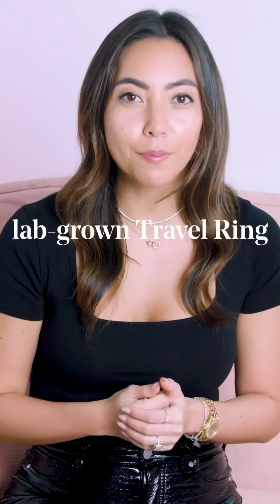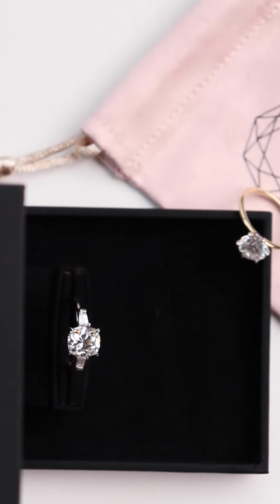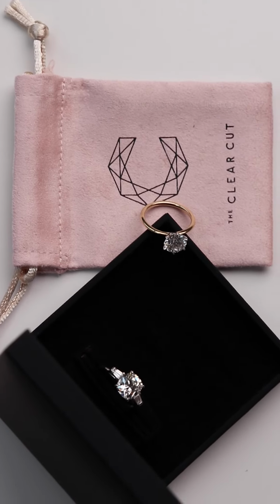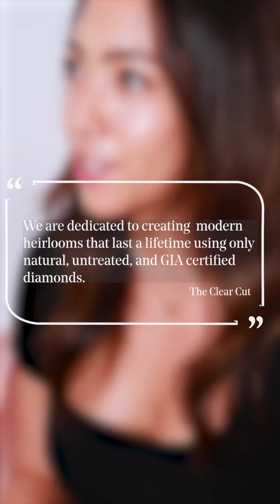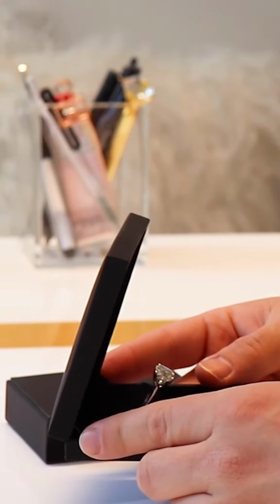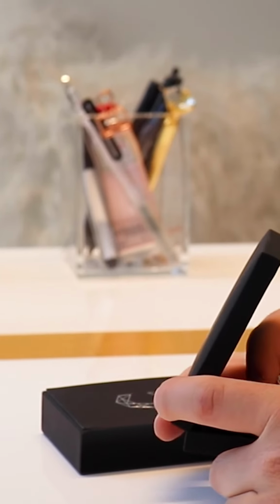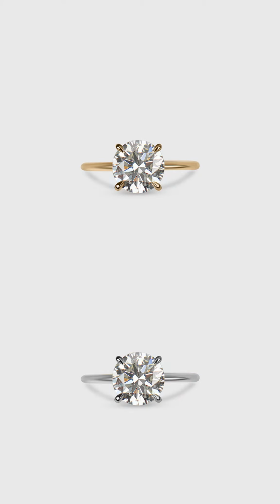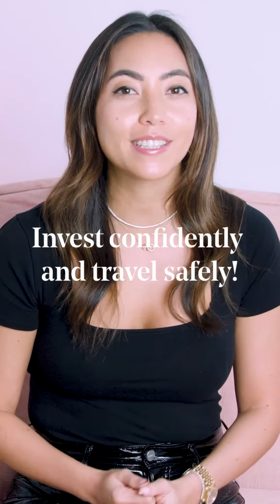Introducing our lab-grown Travel Ring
Welcome to The Clear Cut Classroom where we take deep dives into all things diamonds (and jewelry)! This week we're talking all about our new lab-grown Travel Ring. We know how valuable and sentimental your engagement ring is to you—why risk it when you travel? Given the devaluation of lab-grown diamonds over the past few years, we decided to replace our frequently requested cubic zirconia travel rings with lab-grown instead! This way you can invest confidently and travel safely.

We are offering this exclusively to Clear Cut customers who have purchased a natural diamond engagement ring. Ready to become a client?

Want to bling it on this season? Shop our curated collection made in NYC with natural diamonds